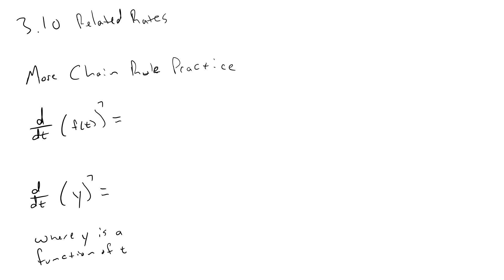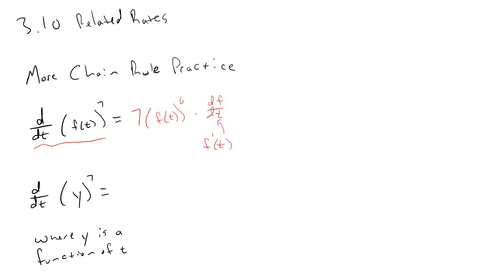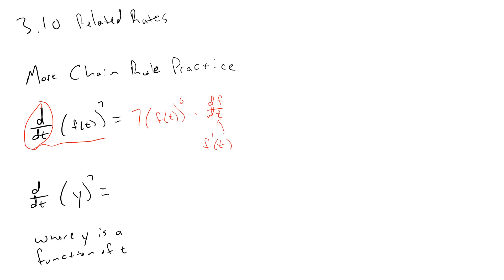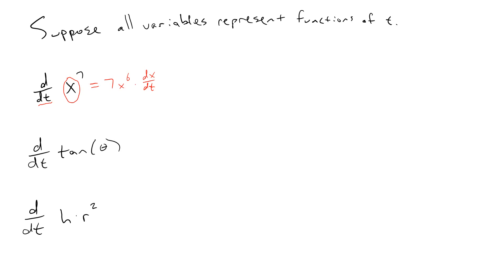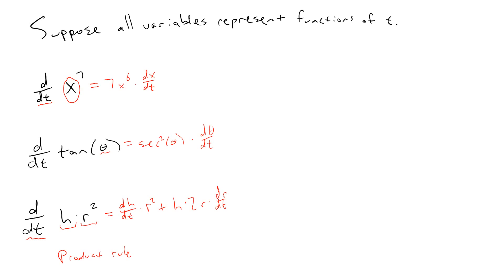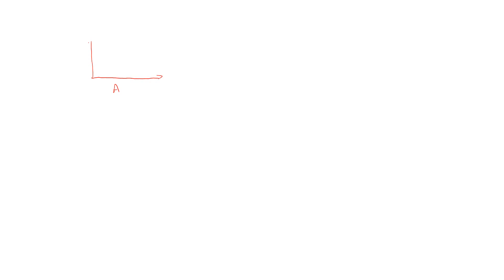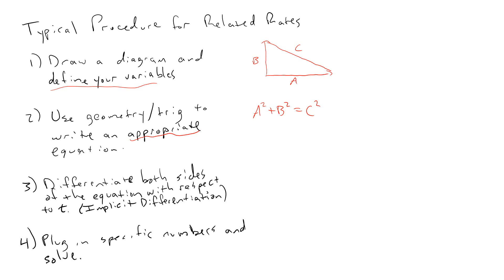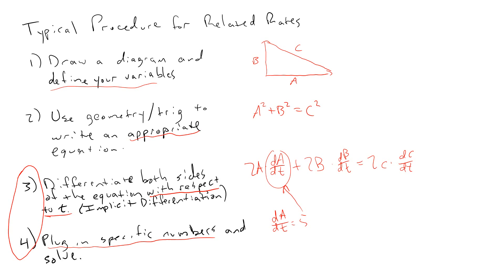Related Rates Intro